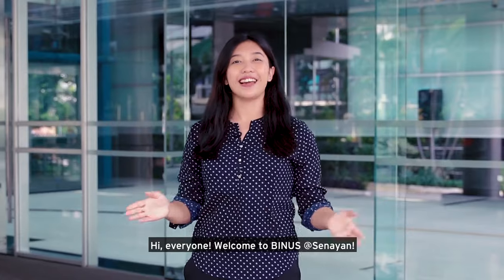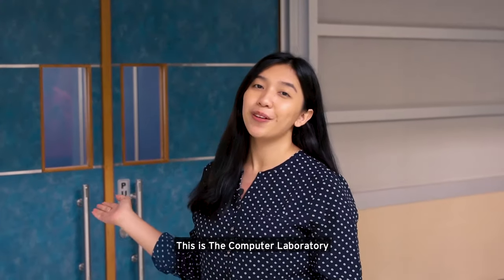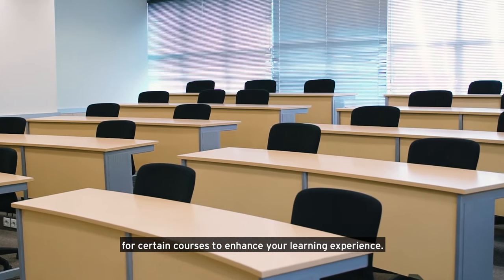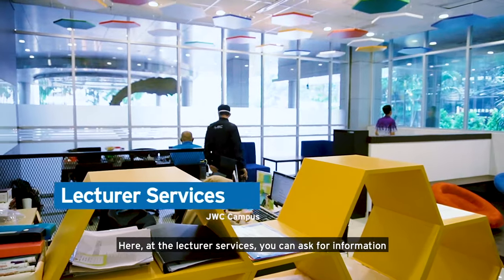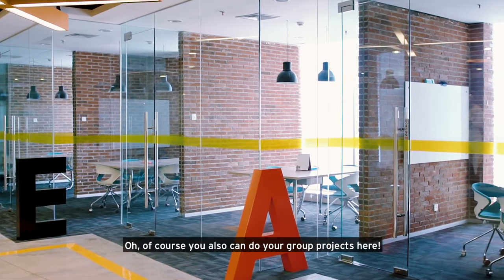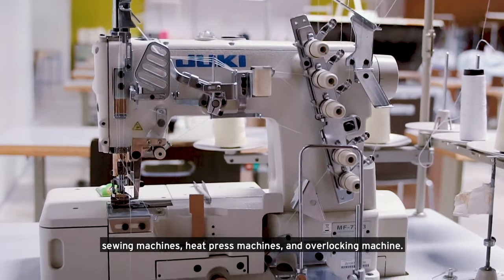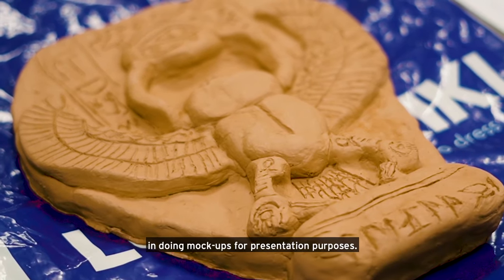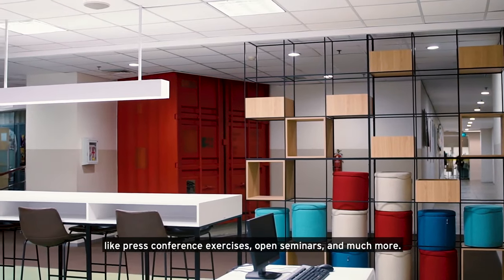BINUS @Senayan - Virtual Campus Tour [2021]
Welcome to BINUS @Senayan!

In this video, we want to invite you to look around and find out what's on our campuses - JWC Campus and fX Campus. Let's go!